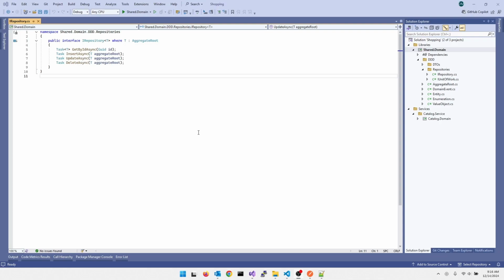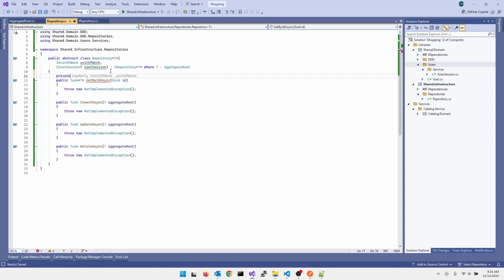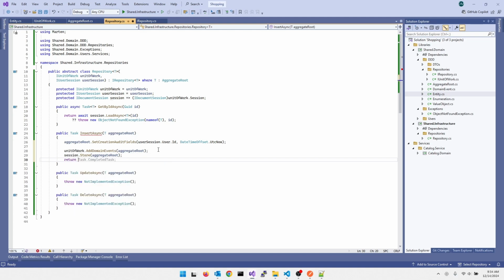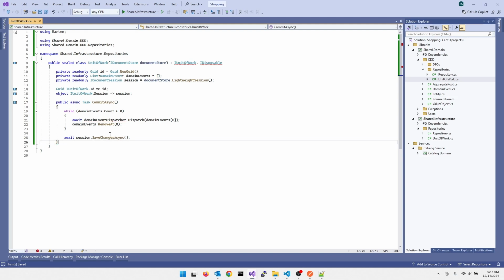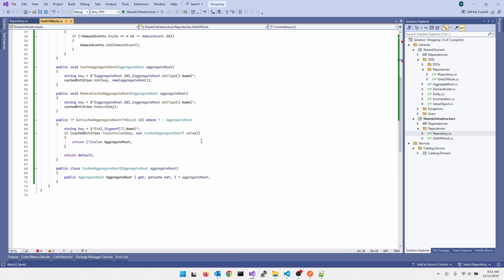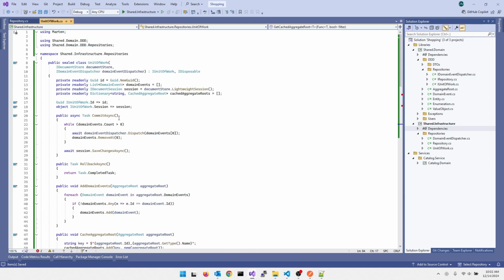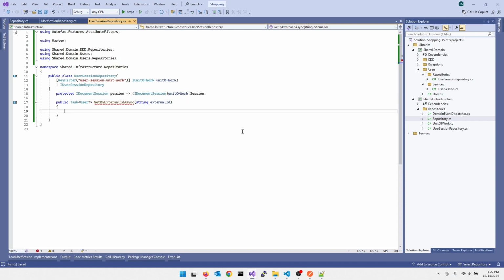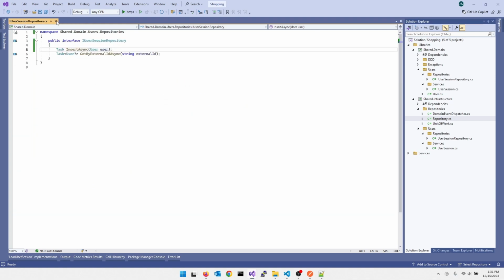07 Shared Infrastructure Library